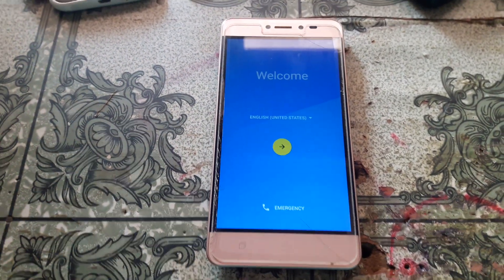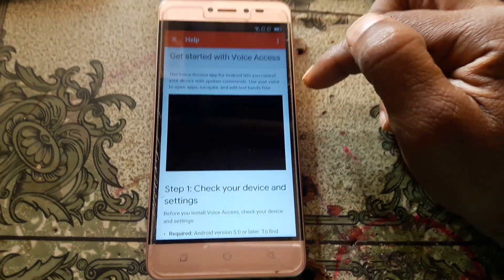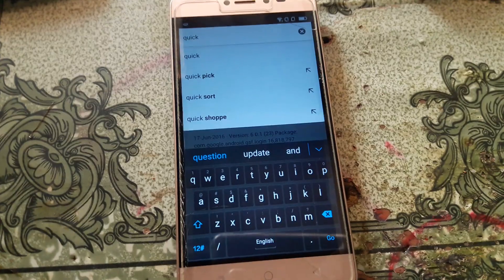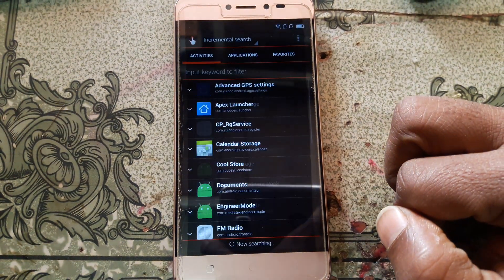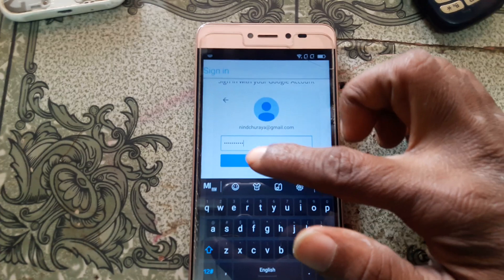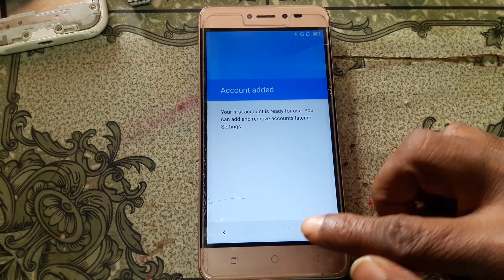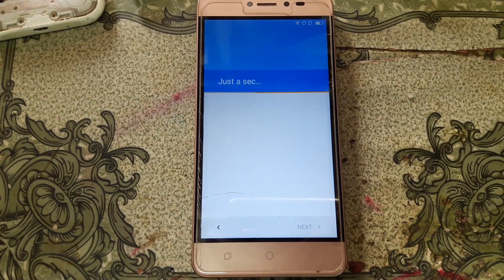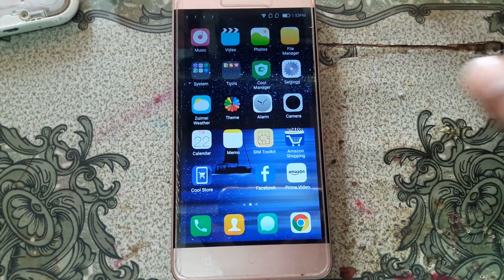Coolpad note5 lite frp bypass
LG_Mobile_Driver_v4.2.0.0.

Qualcomm_HS-USB_QDLoader_9008.

Please-watch